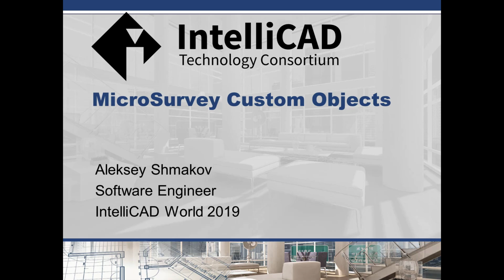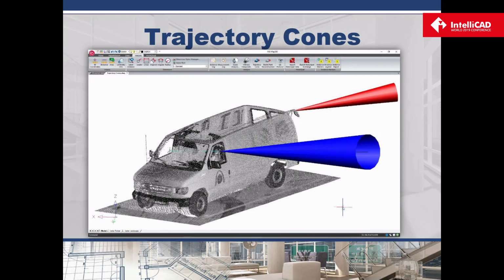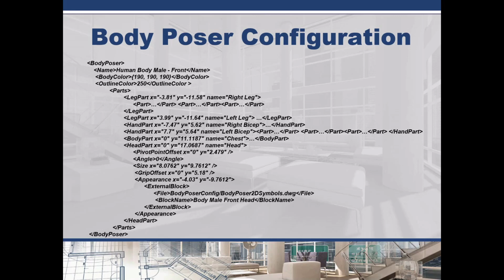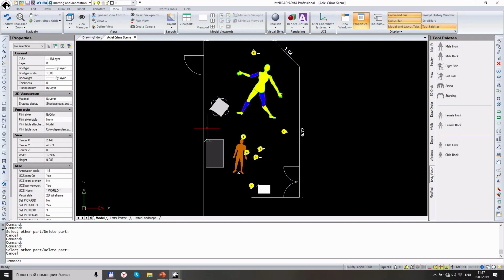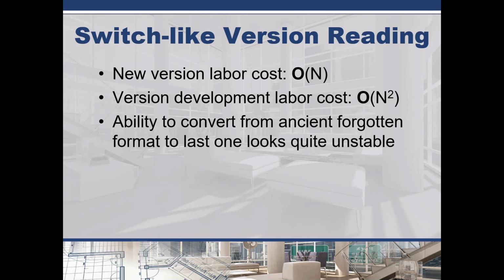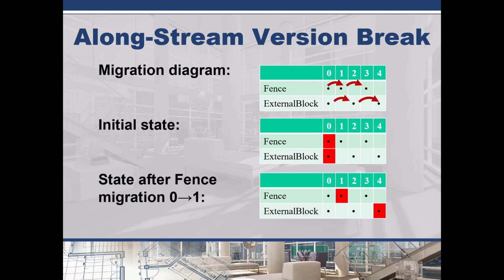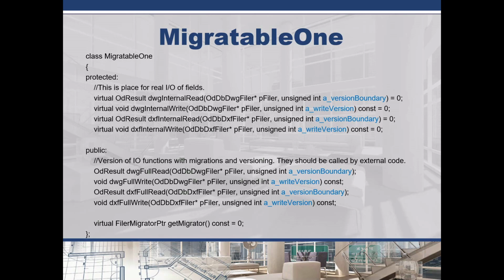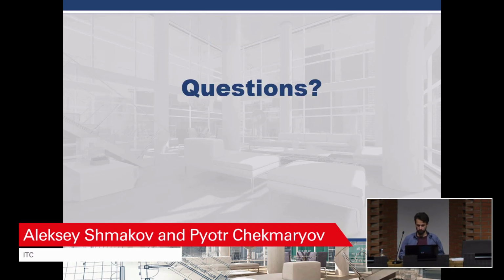MicroSurvey Solutions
This video shows the results of the common work of IntelliCAD and MicroSurvey developers.